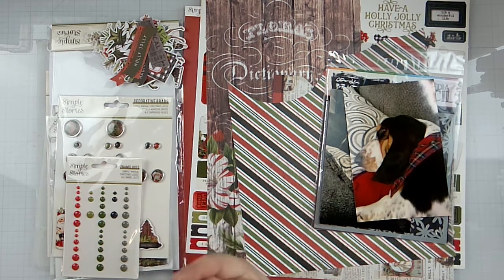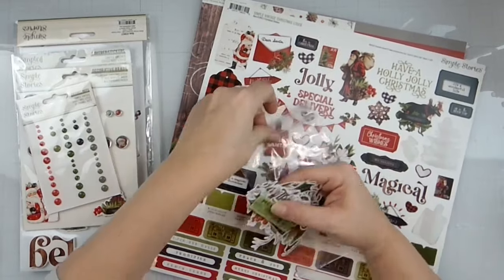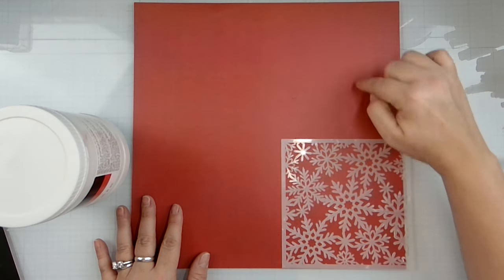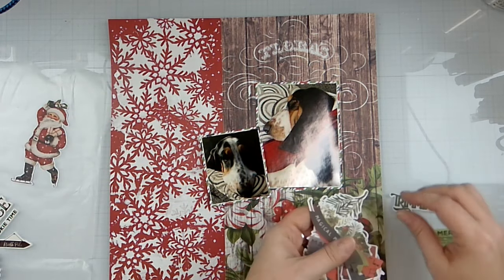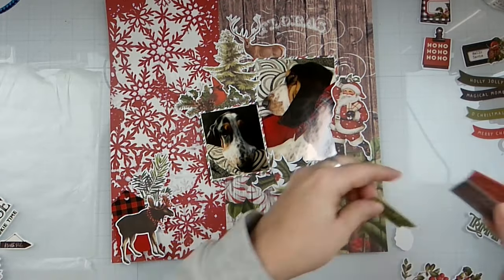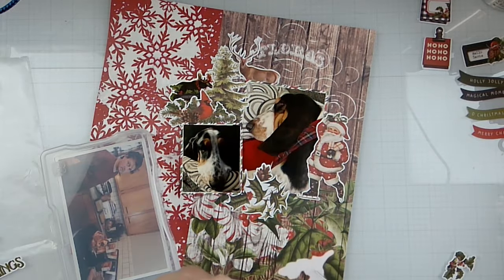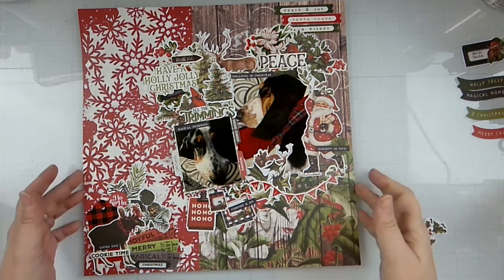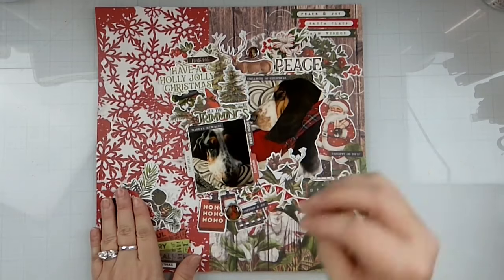Simples Stories Saturday Baby Got Scraps day 27 snowflake.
Updated List 1/1/2024...

Kristin Carlson (Kristin Crafts) Kristin Crafts - YouTube

Meggy Blethen